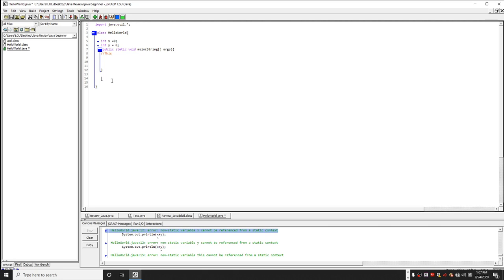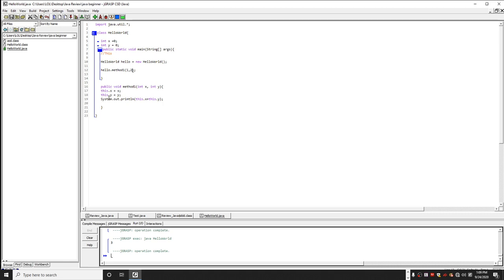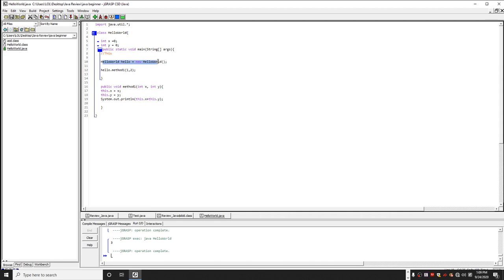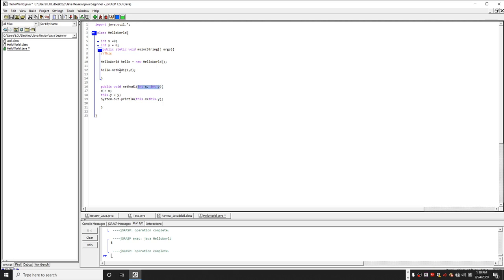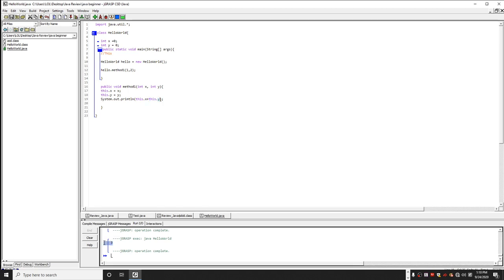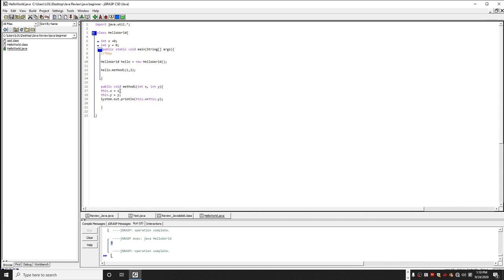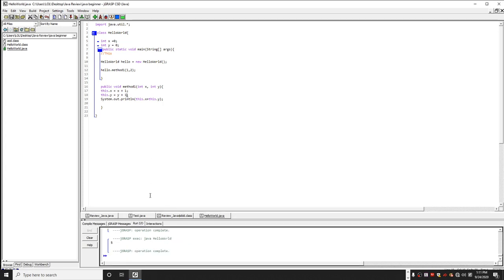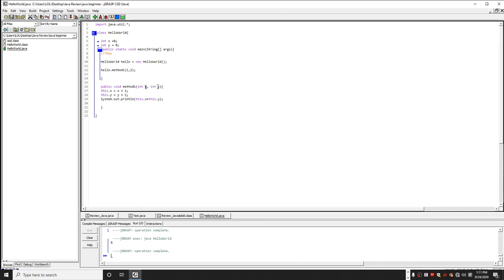Java Tutorial 17 - This